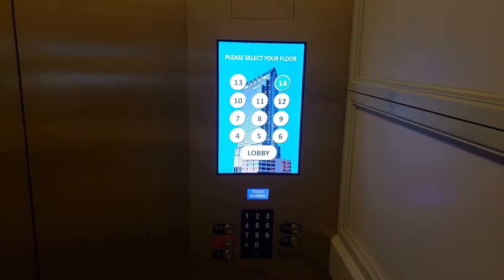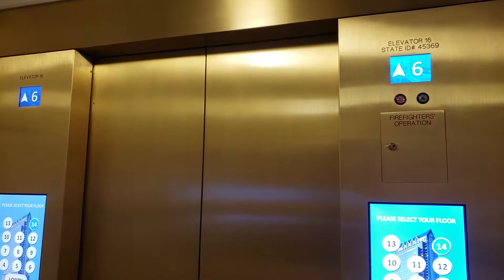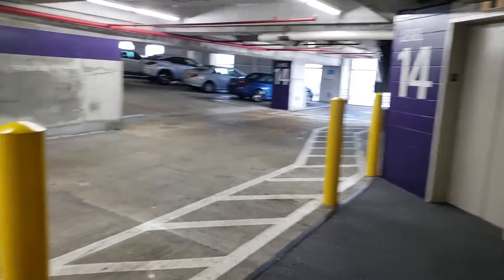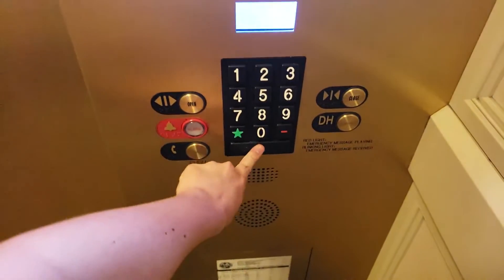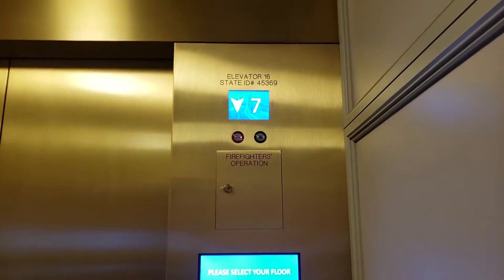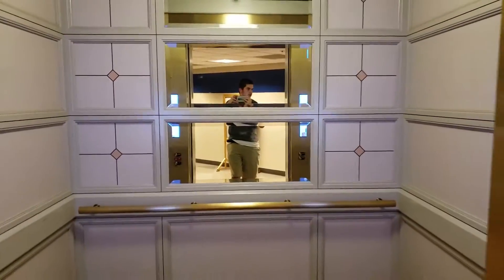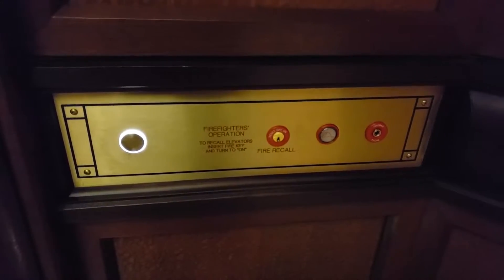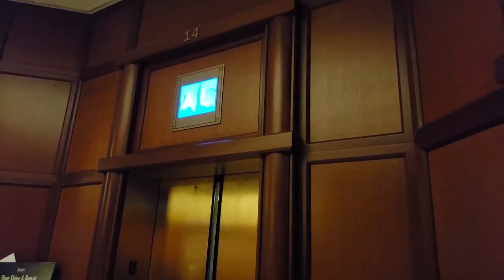Modernized Thyssenkrupp Touchscreen Traction Low Rise/Parking Elevators at Regions Tower, Tampa, FL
I recently went back to Downtown Tampa to get a ride on an elevator that I've wanted to for a while, you'll find out what that one is eventually, but I'm not going to reveal it till I upload the video. While coming to Tampa, I also came back to check up on the Elevators at the Tallest Building in Tampa, the Regions Tower on 100 N. Tampa St., and in doing so, I discovered this bank of elevators and that 4-14 were parking floors!!! I didn't know this bank existed!!! And I really wish I knew this bank existed back in 2016 so I could've filmed them in original condition, but oh well, it is what is, can't complain now. As you see, these recently were modded into Thyssenkrupp Momentum with Innovation Touchscreen fixtures. The mod is decent, and I'd assume the cabs are original, but that all being said, while mechanically these run nicely and they look beautiful, the Touchscreen fixtures will probably have to replaced in a few years and likely won't last as Touchscreens aren't designed to last super long, and will likely wear out, break and/or lag after a few years. That all being said, for now, these are pretty nice, and run pretty well. It's Interesting how these have Innovation Prestige Doors Controls and Call Stations and Touchscreen COPs, while the High Rise and Mid Rise Banks are being modded to Thyssenkrupp Destination Selection Control (Probably one of the last that will ever been installed as TK recently replaced/is replacing it with a New Destination Dispatch model called AGILE with a completely different style Touchscreen Pad) with MAD BS Door Controls. Also, notice how the far right elevator in this bank and the far left elevator have different lantern chimes. INTERESTING! That all being said, enjoy the video!

Installed: 1992 (Montgomery, likely with the Custom fixtures the High and Mid Rise have/had or A-Series.)

Modernized: 2018 (Thyssenkrupp Momentum with Innovation Prestige Call Stations and Door Controls, and Touchscreens for floor buttons, and new motors and controllers. Cab left original, but everything else is totally replaced)